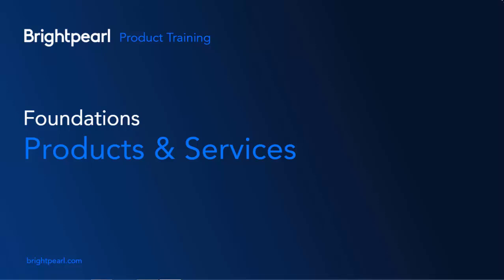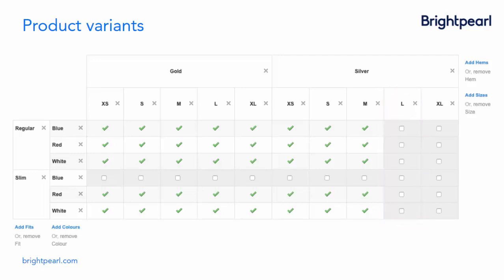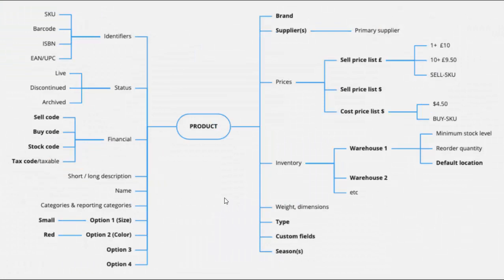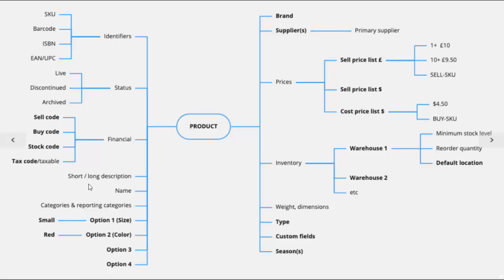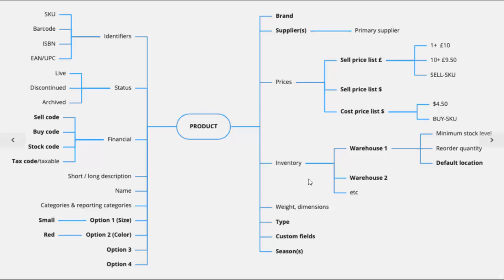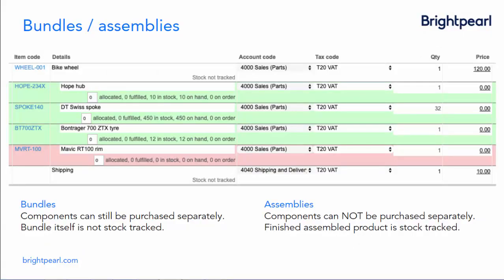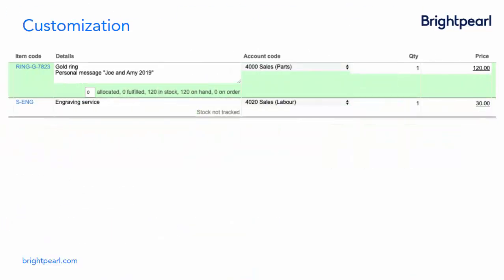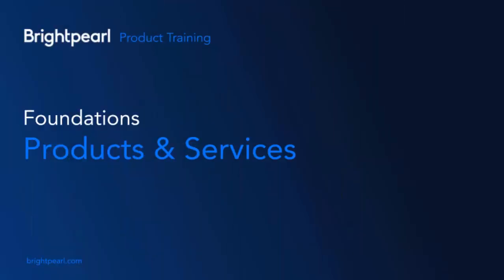Foundations : Products and Services